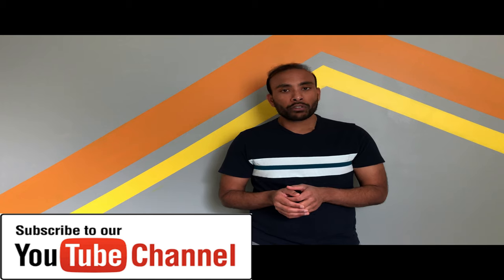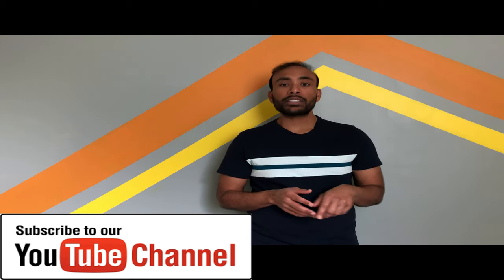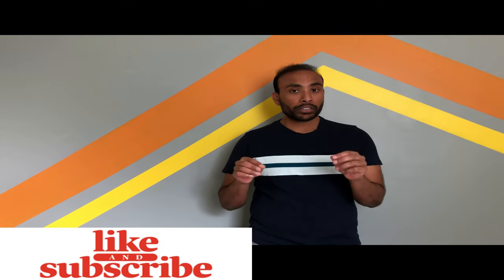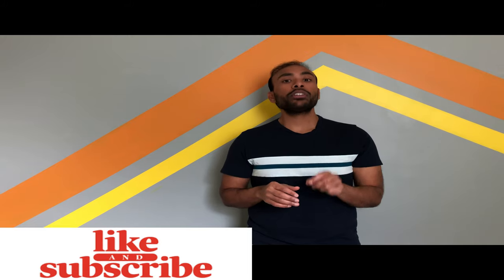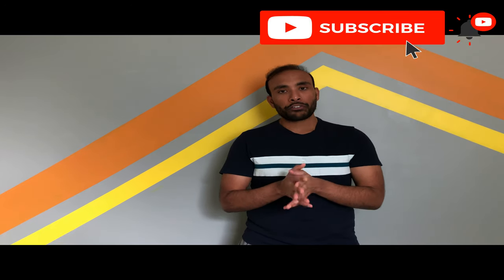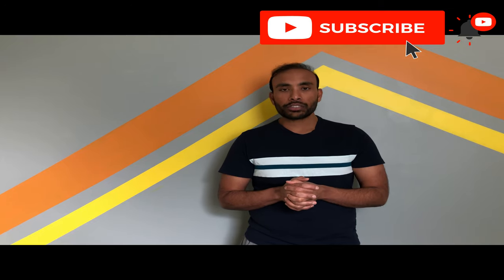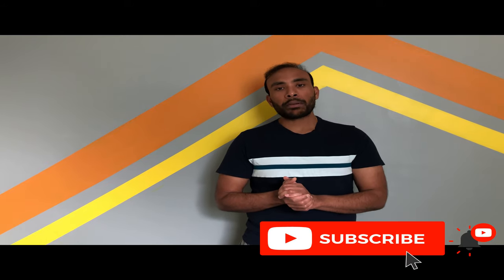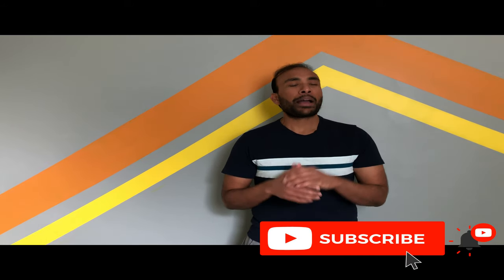USCIS Premium Processing for H4, L2, H4 EAD, GC EAD, COS but Fee Increases to $2500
This Video describes about approval of USCIS Premium Processing for H4, L2, H4 EAD, GC EAD, COS (Change of Status) but that Fee Increases to $2500.
This video also describes about halt of USCIS fee increase